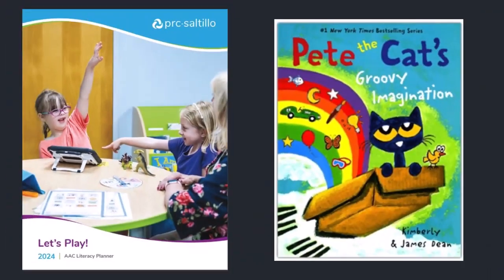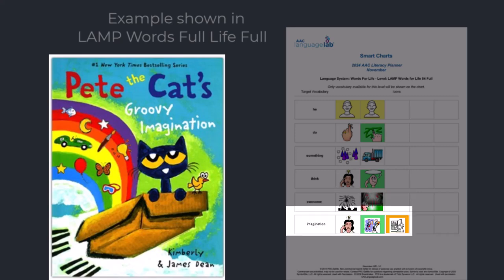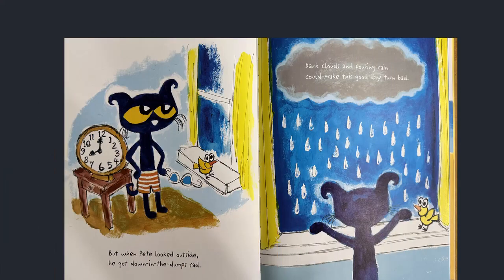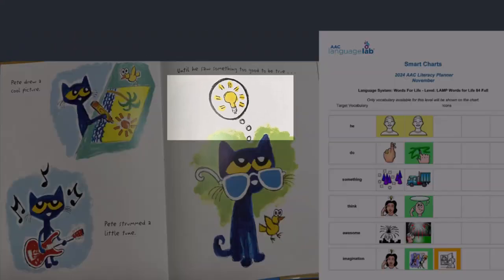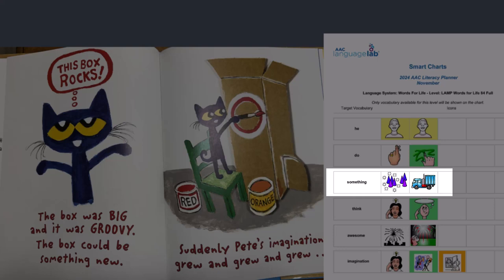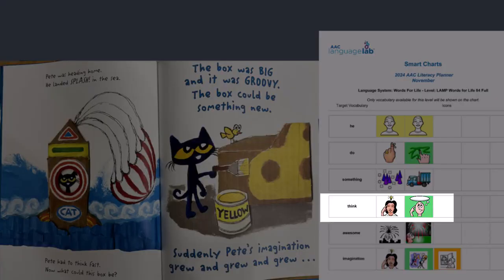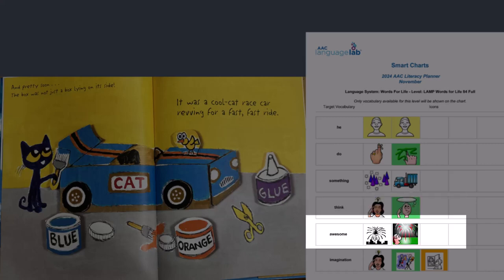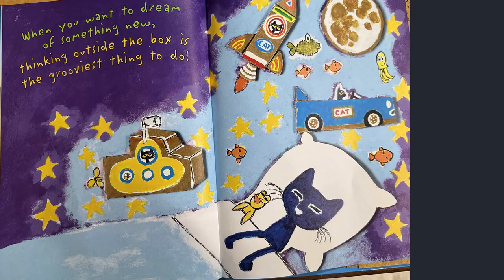November 24 Pete the Cat's Groovy Imagination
The PRC-Saltillo AAC Literacy Planner, Let's Play, is all about play and friendship. Enjoy this month's story “Pet the Cat’s Groovy Imagination” by Kimberly and James Dean. This read-aloud video provides an opportunity for a shared reading activity using 5-6 target words with a smart chart to help you model these words. You’ll take a picture walk to build background knowledge and then listen to the story.